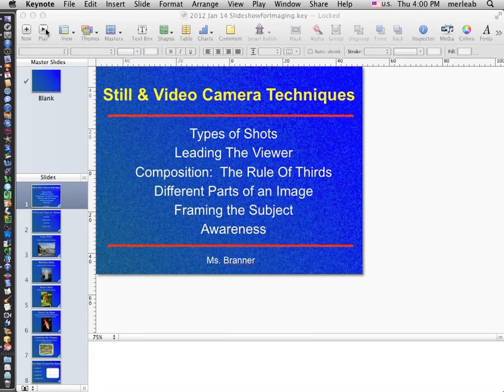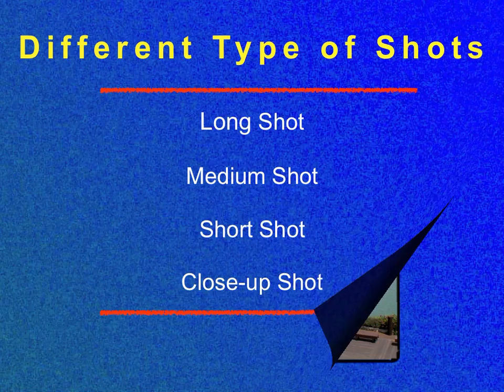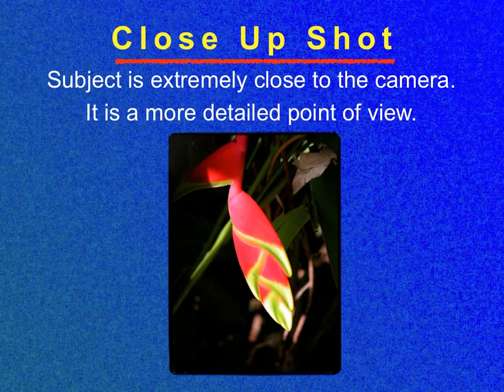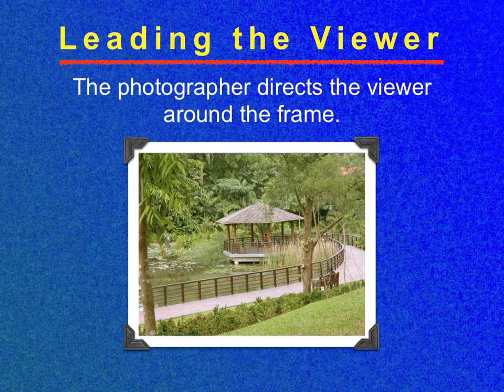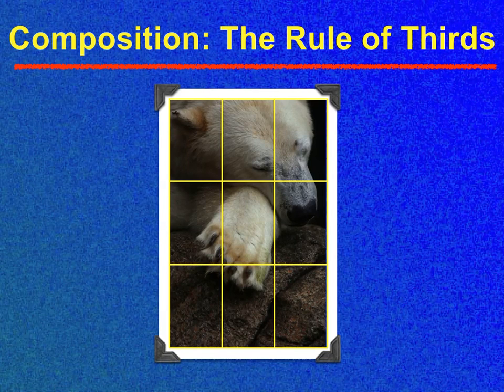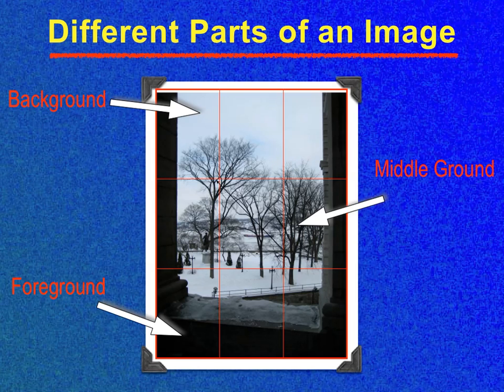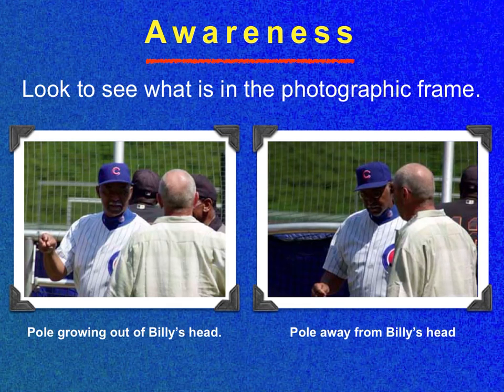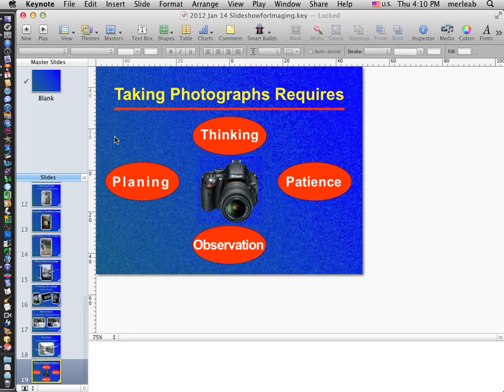Photography Techniques.mov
Digital Photograph: Introduction to Photographic Techniques.